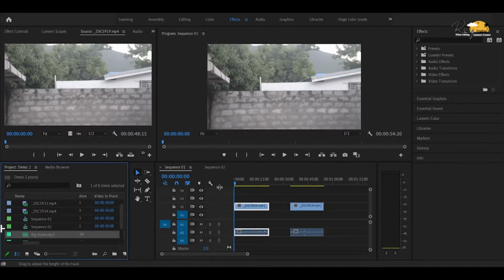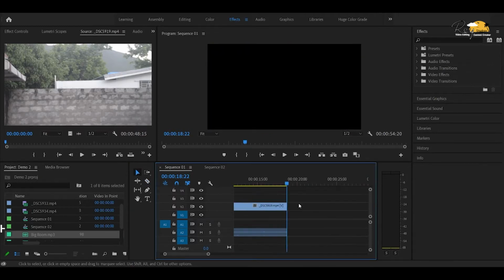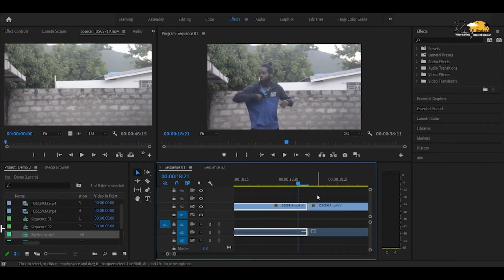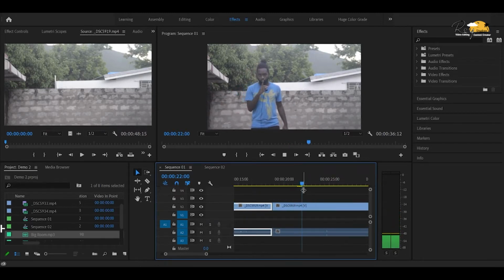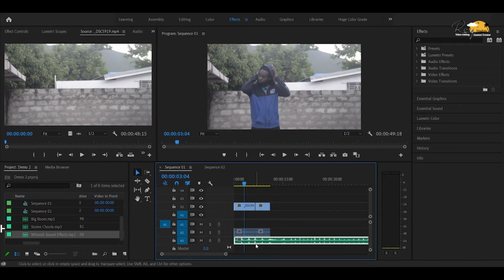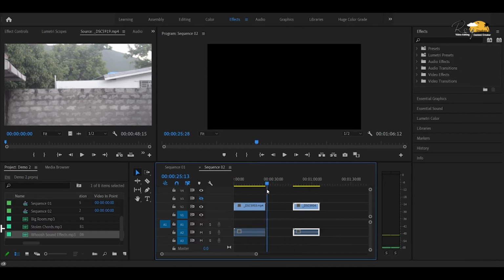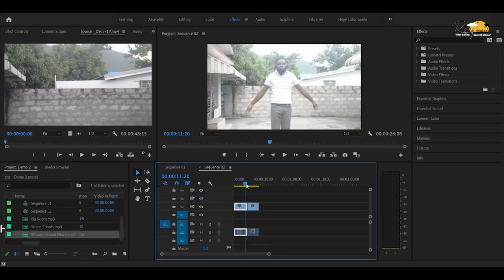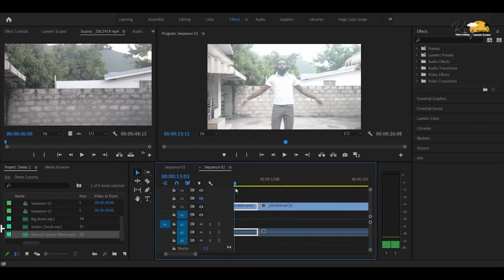HOW TO MATCH CUT (TUTORIAL)| REY STUDIOS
Another dope trick this week, the match cut transition through action.
I'm doing a Matchcut Transition Challenge this week submit your matchcut entries to my instagram!!

Gear I used this week
Camera: Nikon D600
Lens: Tamron 28-200mm
Microphone: Fulaim Lavalier Mic
Light: Neewer 2 Pack Dimmable Lights

Condenser Mic

Lavalier Mic

IDs and remixs made by Rey The Kid, i.e. me